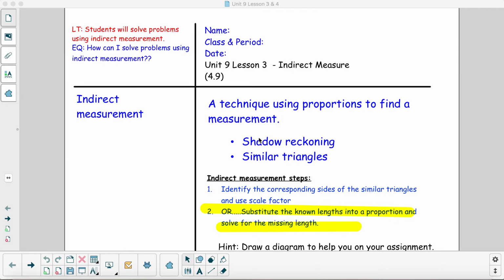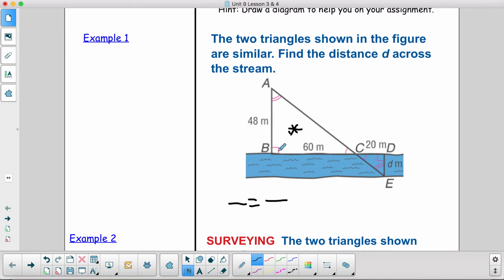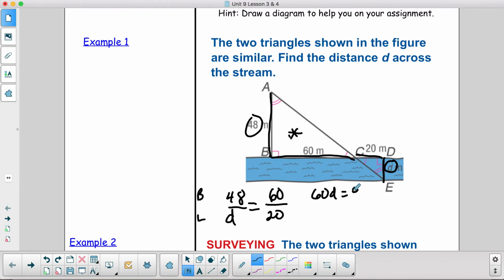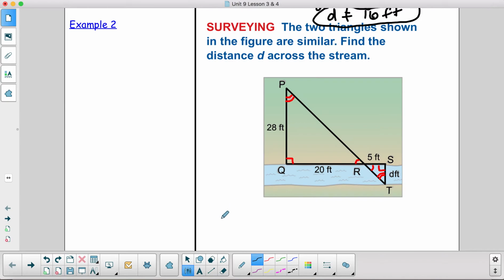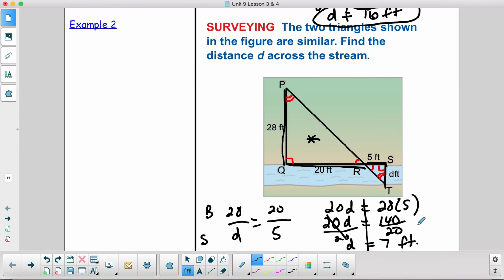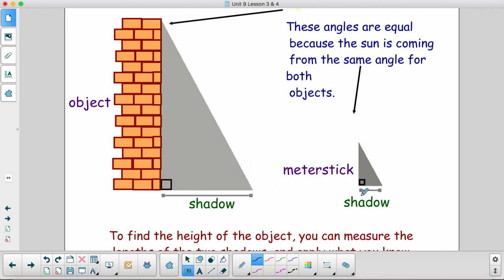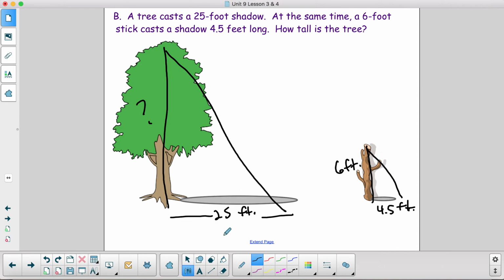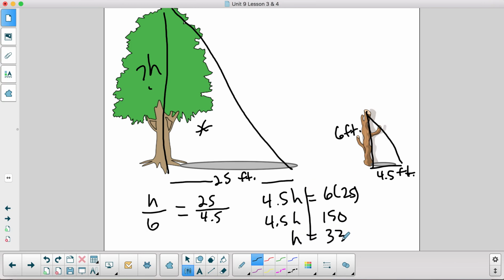U9L3 Indirect Measure